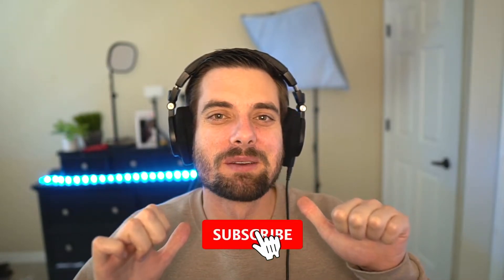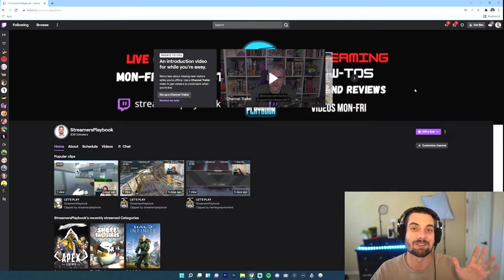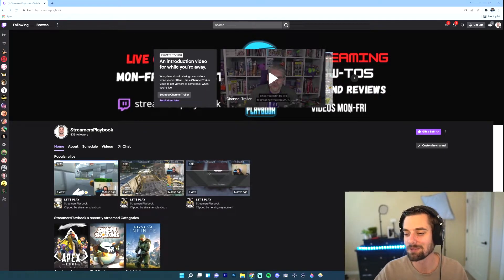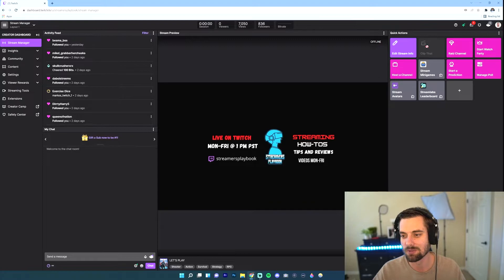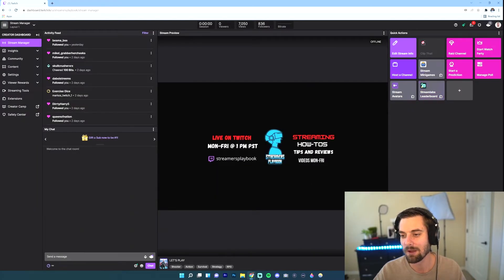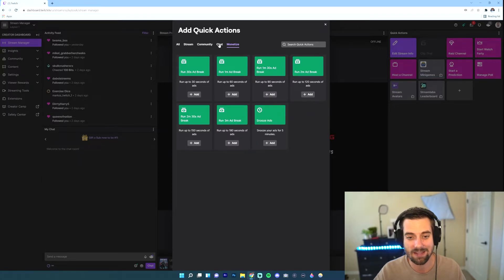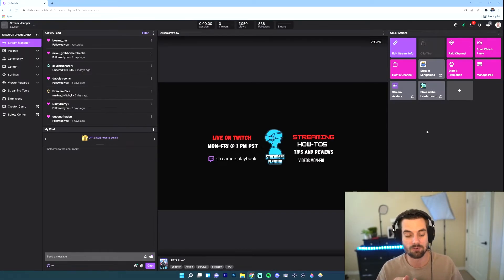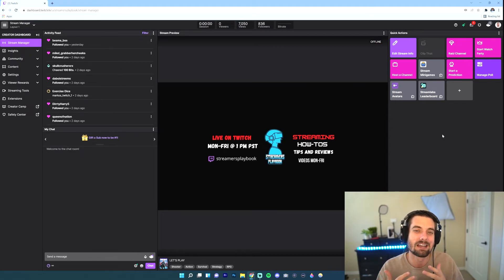Edit Quick Actions On Twitch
In this video I go over how to edit your quick actions on Twitch.